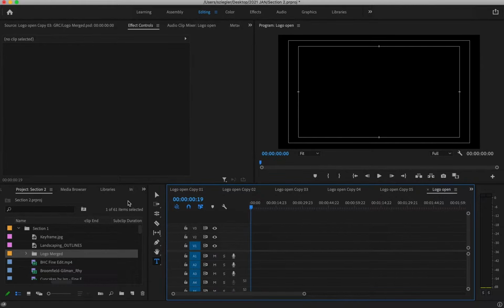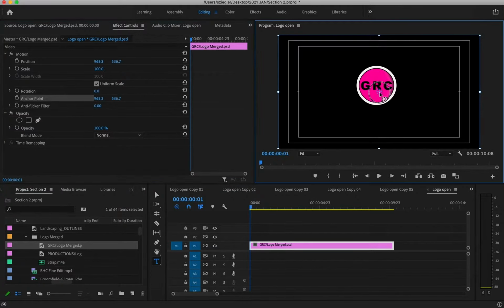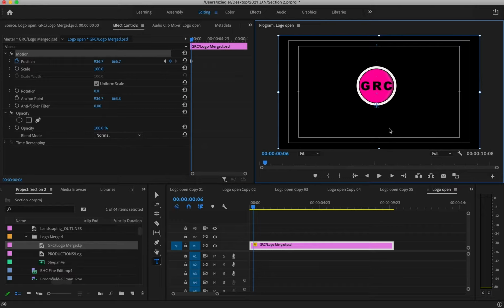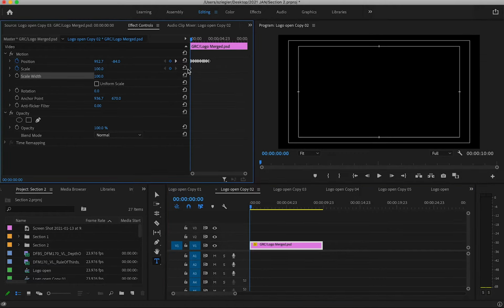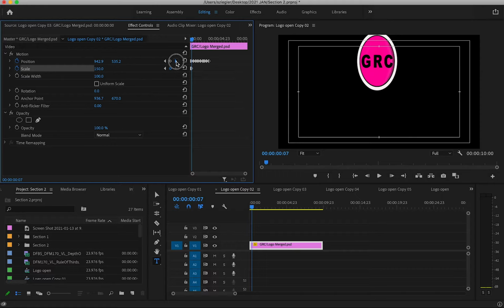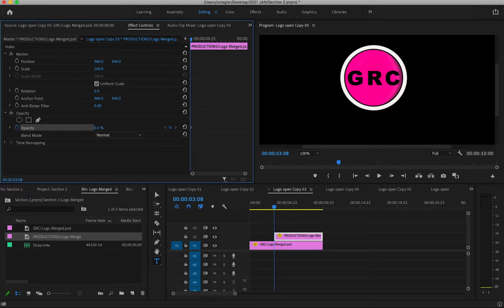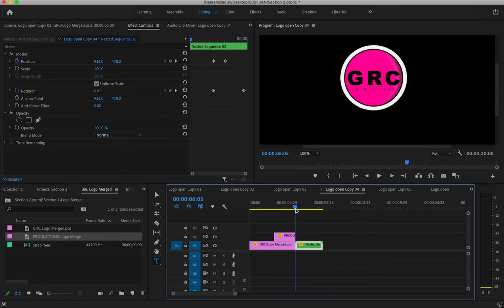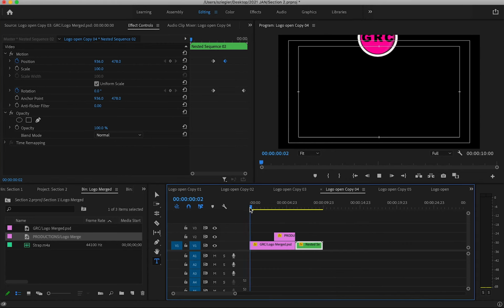Premiere Pro Simple Animation